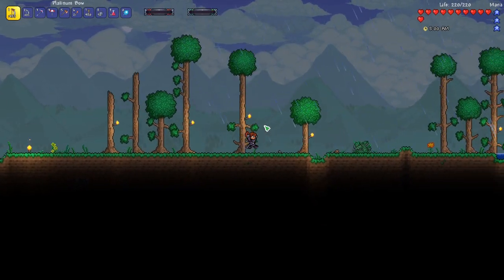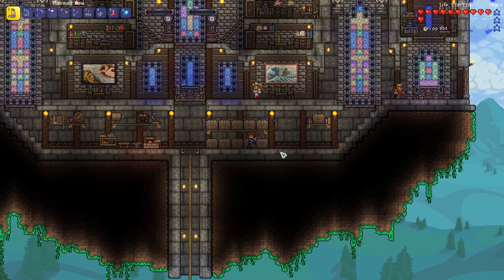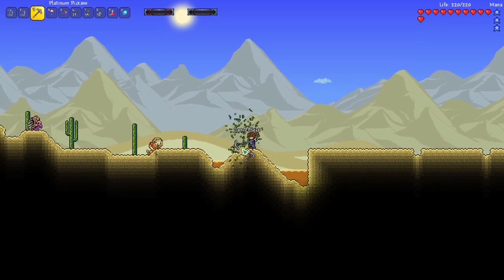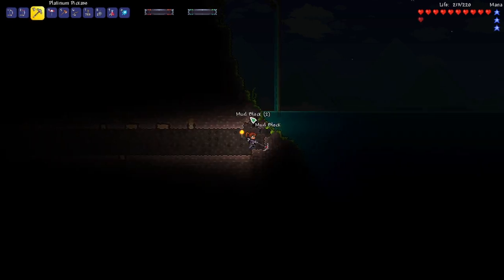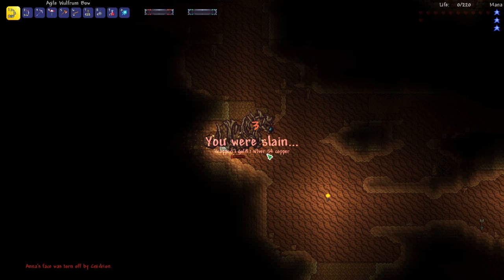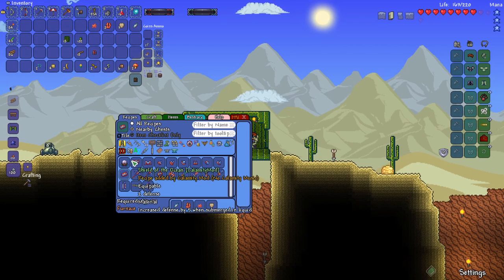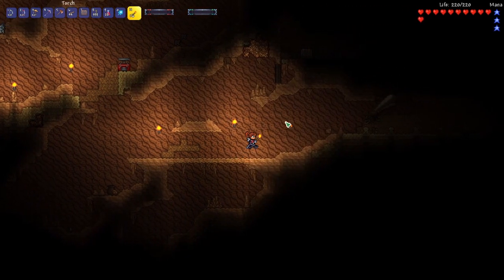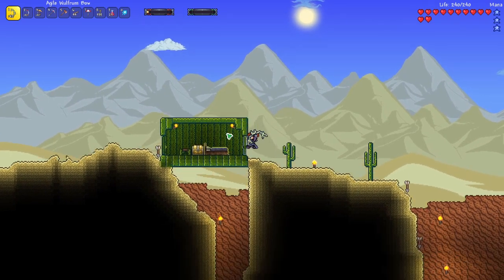Desert & Floating Castle Base! Calamity Terraria Let's Play #2 | Revengeance Mode Ranger Playthrough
Terraria Calamity Let's Play is our Bow Playthrough of Terraria. In this episode, I show my new floating castle base and explore the underground desert, fighting several Cnidrion mini bosses. The focus was to build a Desert Medallion so that we can fight the Desert Scourge soon. I have been inspired to create Terraria content on YouTube and play Terraria again in 2020 from PewDiePie playing Terraria, Leviathan, ChippyGaming/ChippysCouch, and HappyDays with his Christmas Calamity Let's Play live streams. I also have got back into building after being so inspired by the terraria building videos that Khaios has created. The will be more terraria building videos to come! This Terraria Lets Play is going to be a Revengeance Mode archer playthrough which will be good practice for Terraria 1.4 Journey's End Master Mode. In each episode I share Terraria tips and tricks / life hacks. I show how to prepare for Terraria Calamity bosses and provide boss guide info throughout the lets play series. I am playing Terraria 1.3.5 with TMod Loader using Calamity and several other mods listed below.